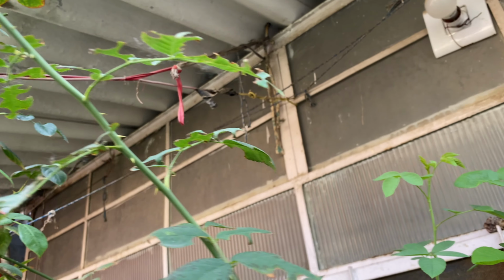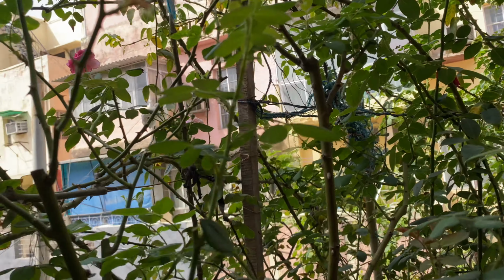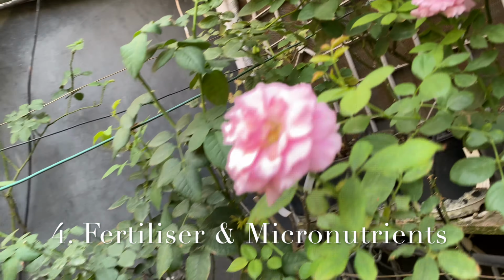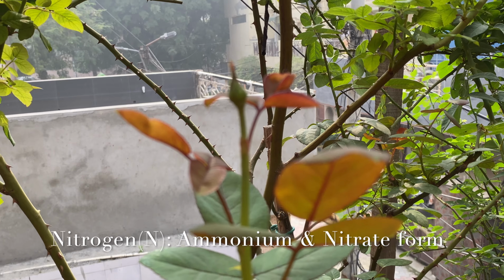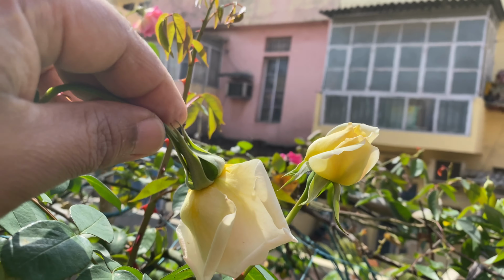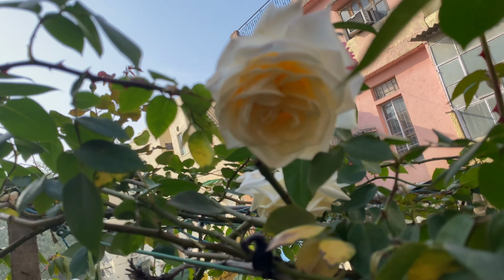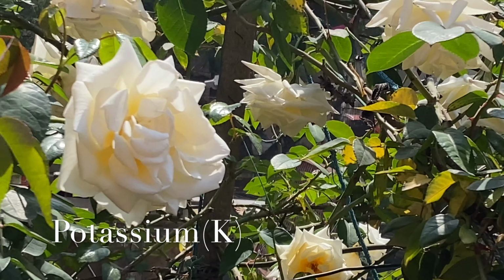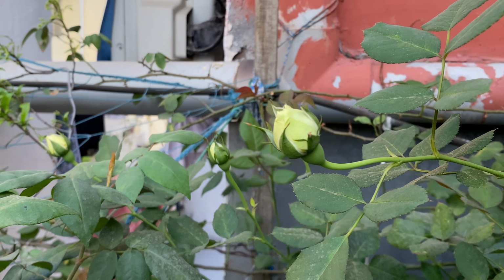#651 Summer Rose Care and N-P-K Feed with Schedule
Video is about summer care of roses and fertiliser feed. N-P-K ratio to be maintained is discussed. Look video and hope it will help in general understanding about N, P, K fertilisers and micronutrients. Temperature here is touching 40ºC and rose care is important and need immediate attention for new gardeners.